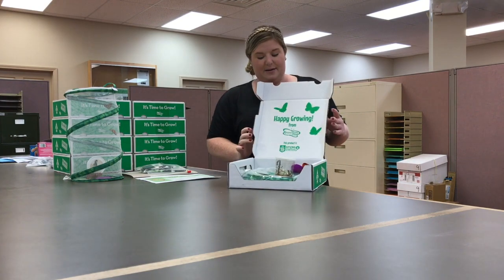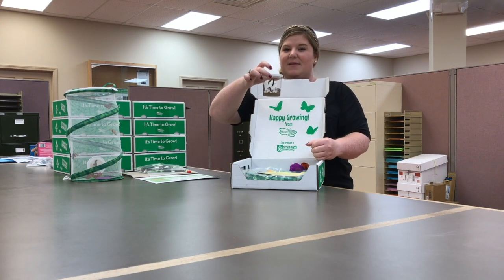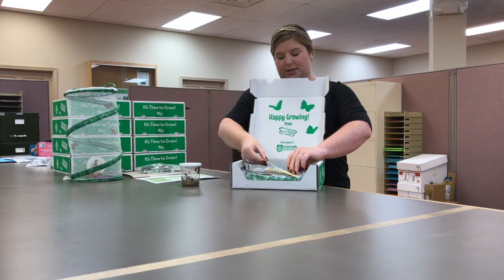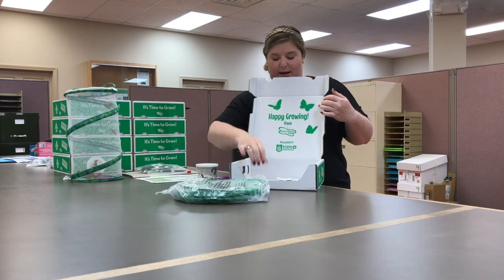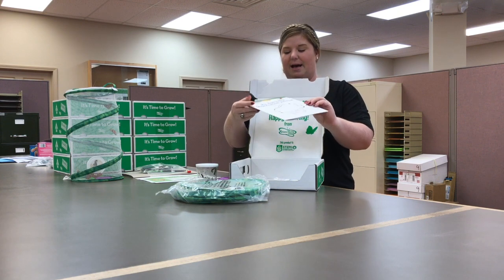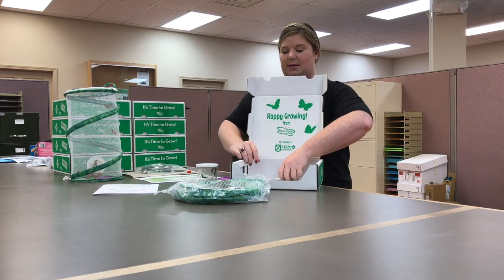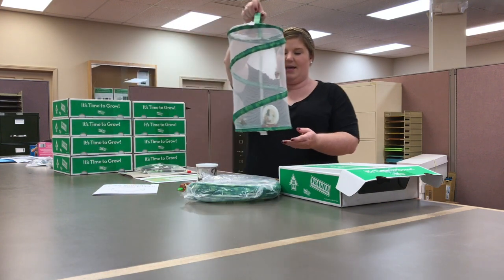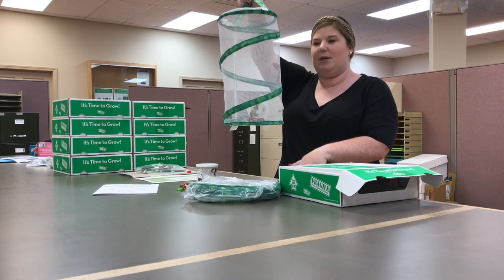Unboxing Your Butterfly Kit